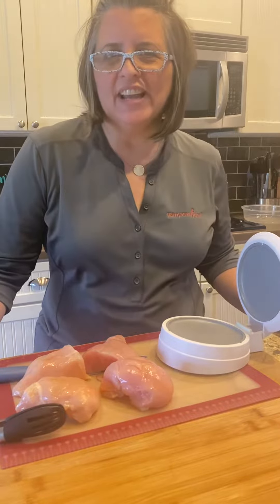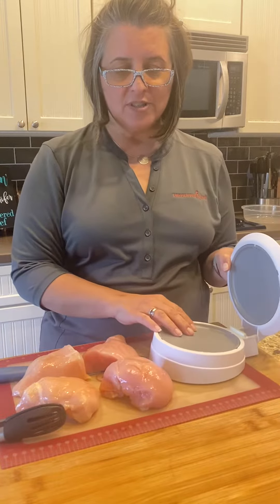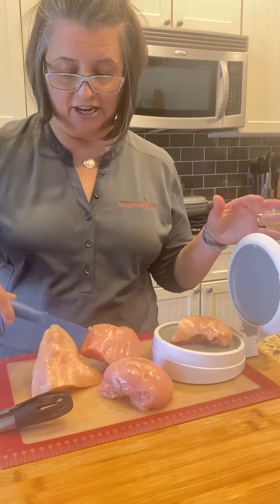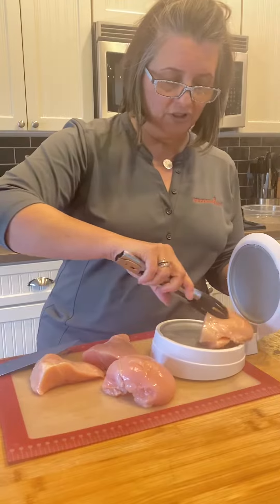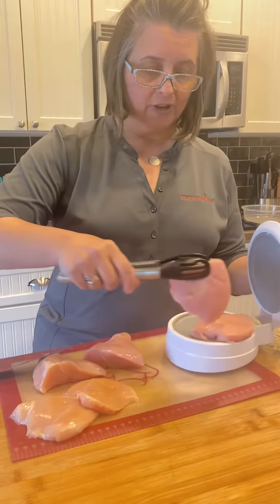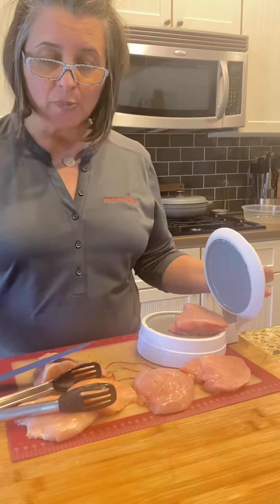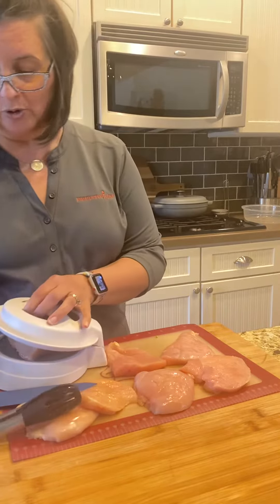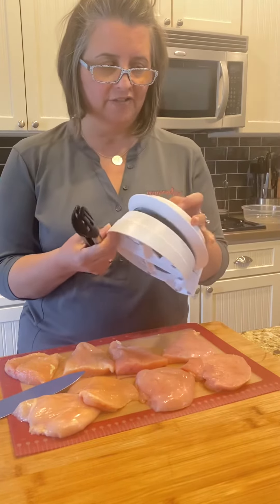Pampered Chef Close and Cut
One of my favorite tools - our Close and Cut. Filet your chicken breasts or boneless pork chops. Perfectly slice cherry tomatoes or grapes in half. Also great for bagels and English muffins. And it goes in the dishwasher for easy cleanup! Comes in a set with the Chefs Knife.